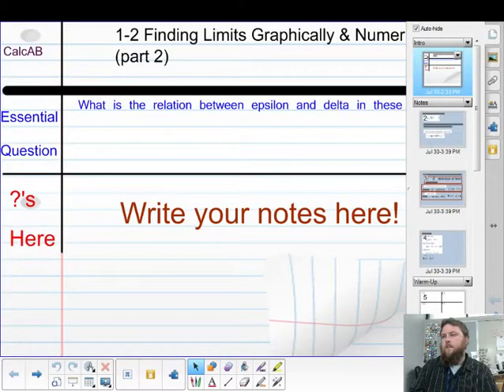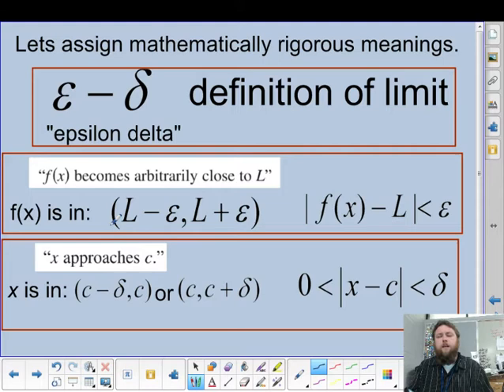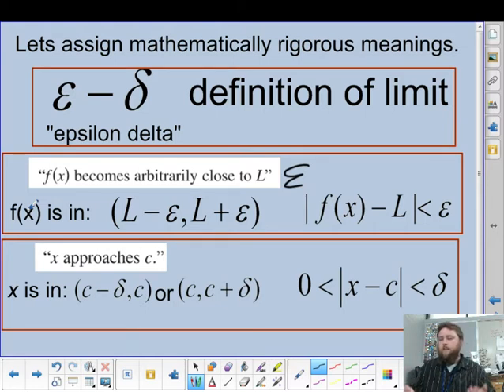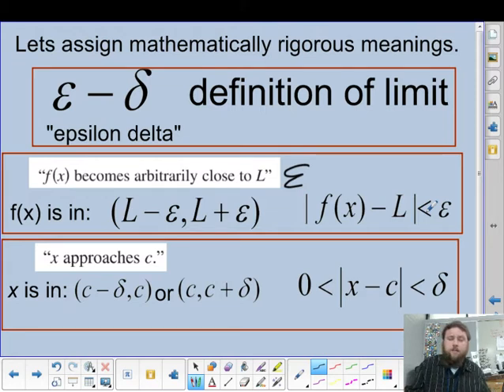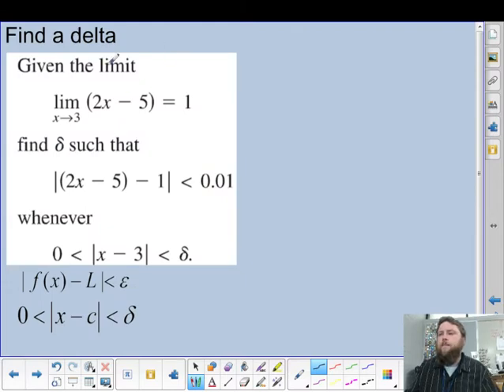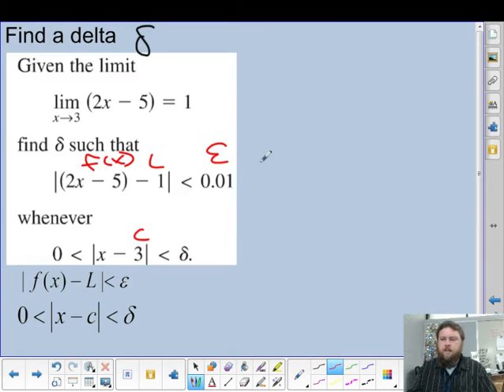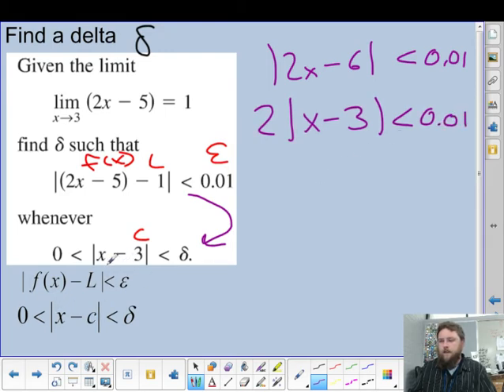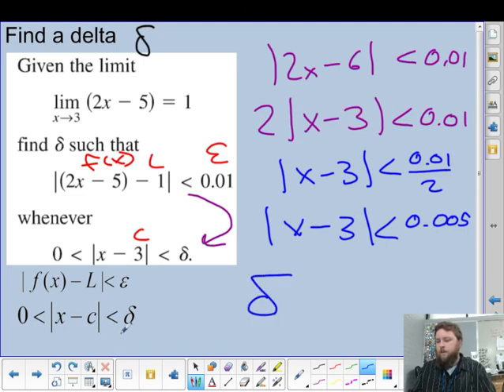CalcAB 2RF 1-2 Part 2 epsilon delta of a limit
CalcAB

Week 2. Watch by Thursday/Friday